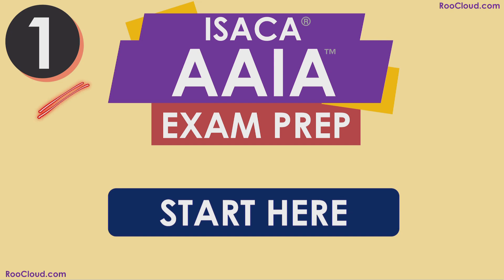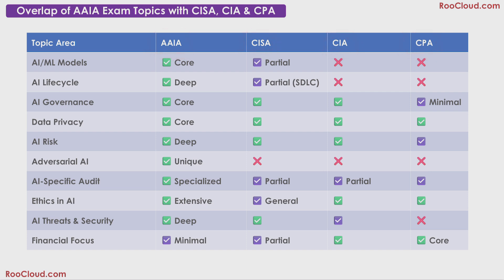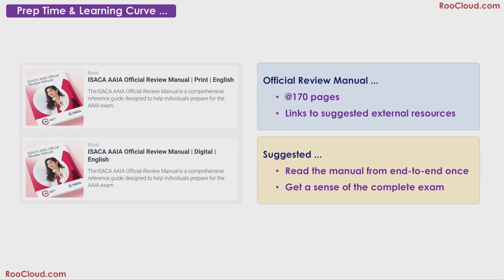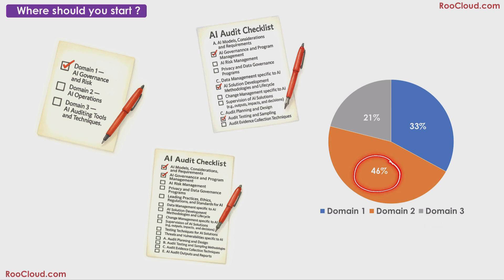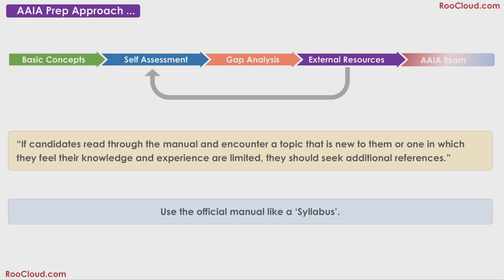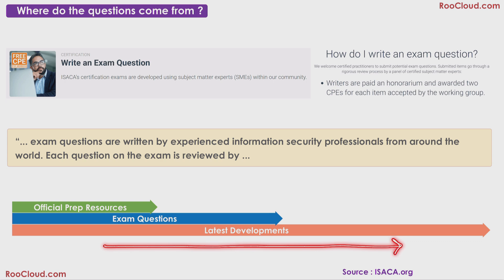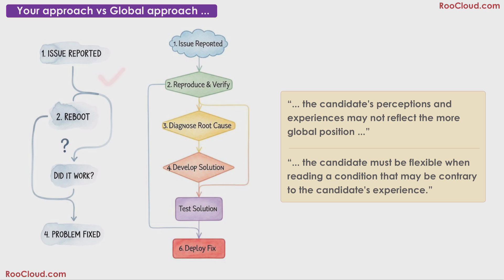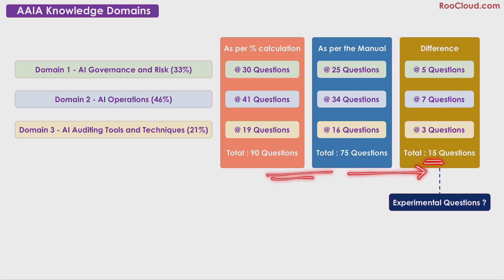ISACA AAIA AI Audit Exam Prep - Start Here - Introduction & Overview as per review manual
00:00 ISACA AAIA AI Audit Certification Exam Prep Start Here Introduction and Overview as per review manual
00:04 ISACA AAIA AI Audit Exam Preparation or Study Time
01:01 Overlap of AAIA Exam Topics with CISA, CIA & CPA exam topics
01:56 AAIA Exam ideal Prep Time & Learning Curve
03:32 Domains 1, 2 or 3 - Where should you start your preparation
04:28 Focus on Conceptual Knowledge and Practical Knowledge
04:40 Suggested AAIA Exam Prep Approach
05:22 How are the ISACA AAIA Exam questions created
06:25 Your approach to a situation vs Ideal Global approach
07:16 Read questions and focus on BEST, MOST, FIRST key words
07:48 AAIA Knowledge Domains

AAIA® and ISACA® are registered trademarks of the Information Systems Audit and Control Association (ISACA).
The products and services offered by RooCloud are not sponsored, approved, or warranted by ISACA.
Any reference to AAIA® and ISACA® trademarks is for identification and informational purposes only and does not imply any association or endorsement by ISACA.